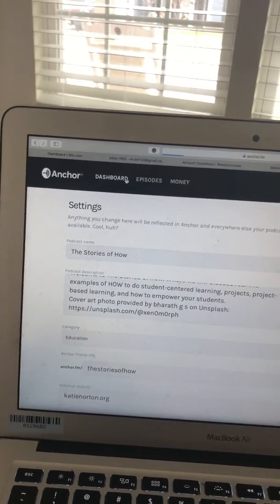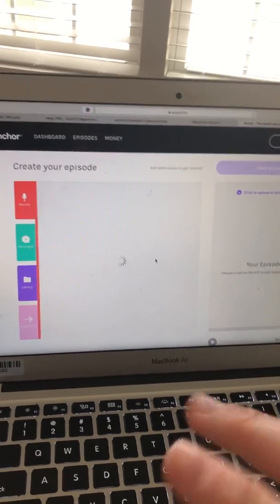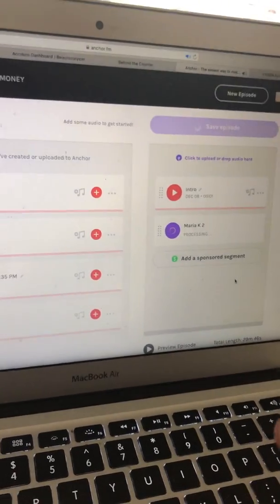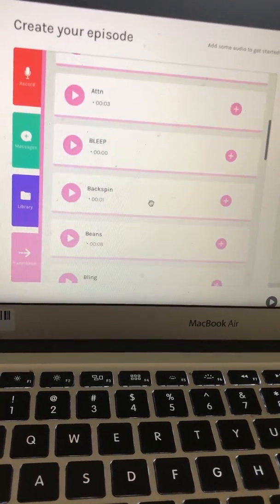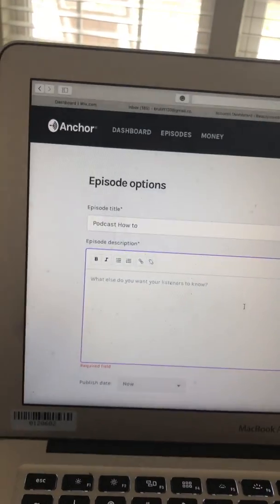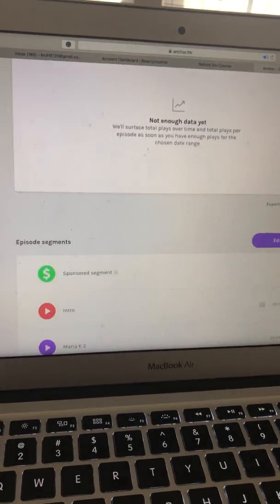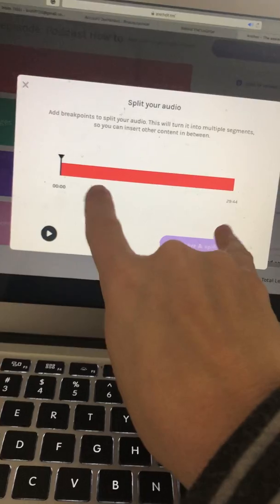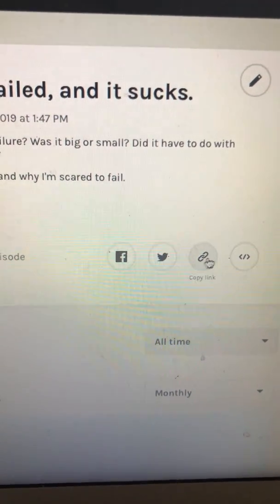Anchor Website PD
Have you ever wanted to create a podcast with your students or your school? Here is a quick PD on how to use the App or website Anchor.